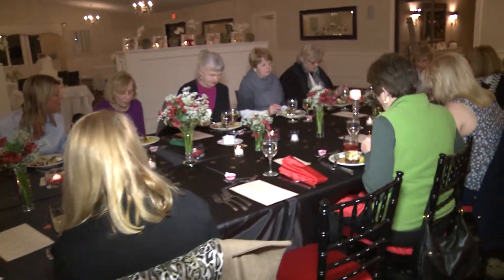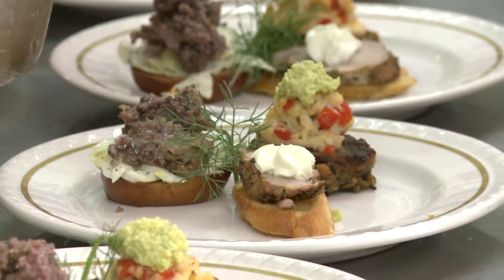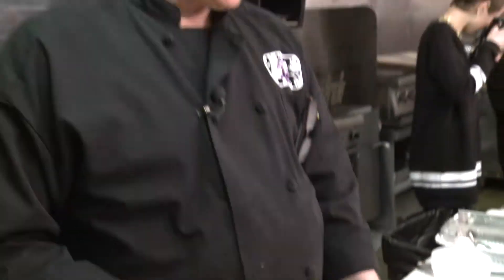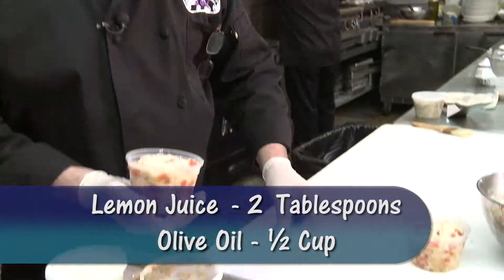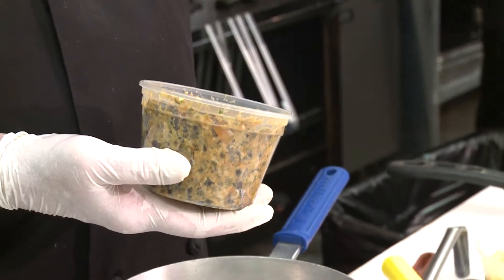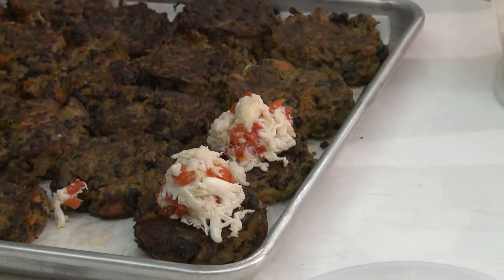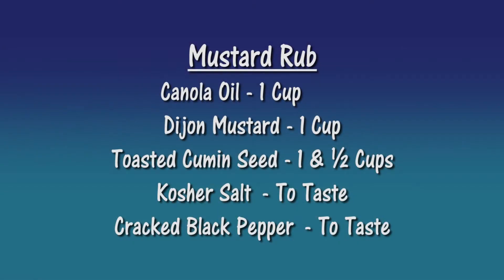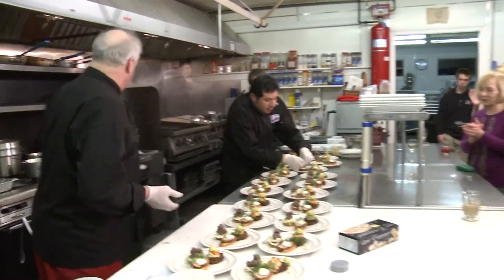Entree - Chef Ned prepares: Open Face Oyster’s “Po Boy”& Peeke Toe Crab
Woodman's Restaurant celebrates it's 100th Anniversary.  Chef Ned Grieg shows you how to prepare one of his signature dishes